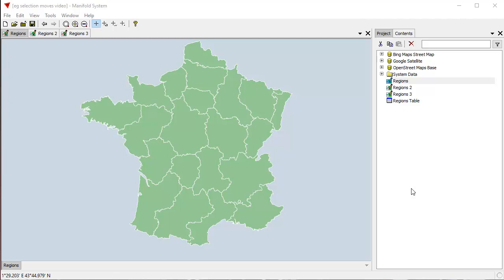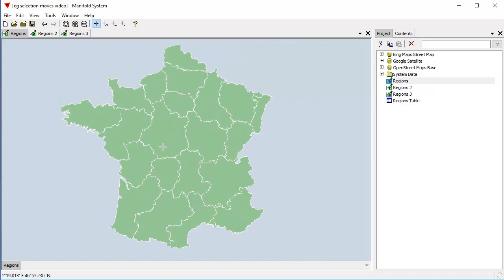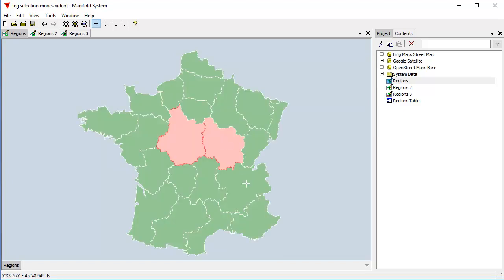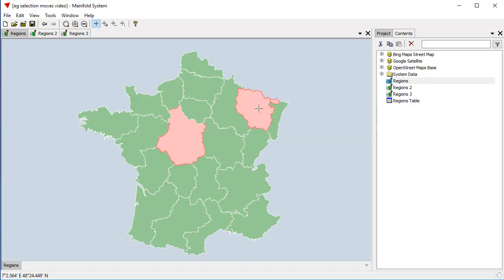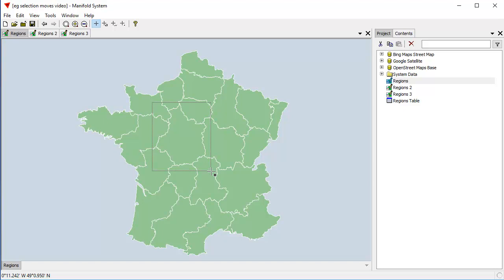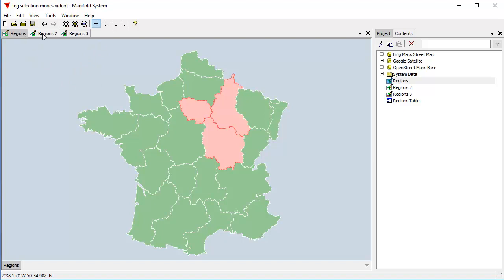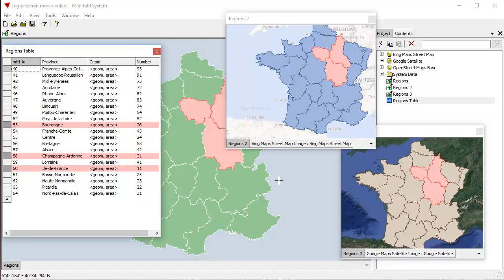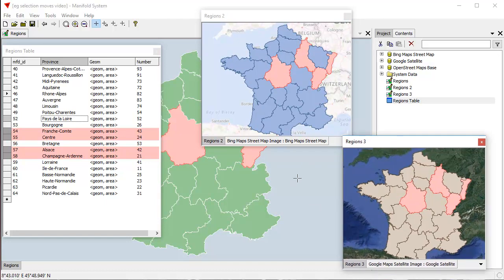Manifold Future - Five Minutes for Fast Map Selections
New mouse moves for visual selections in maps provide very rapid selection and deselection of features seen in maps, in drawings and in layers.  This video shows how quick and easy the new selection moves can be done in real life, even if they seem puzzling  when described with words in user documentation.  Take five minutes to learn how these very powerful and convenient mouse moves are easy to do.